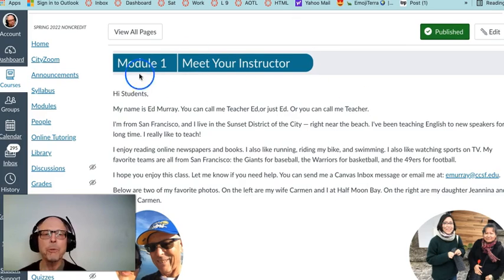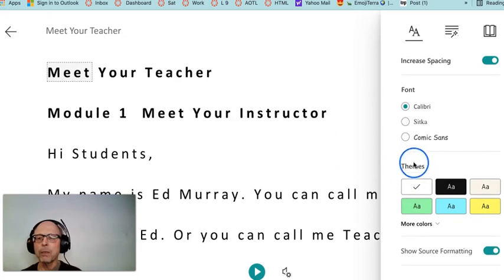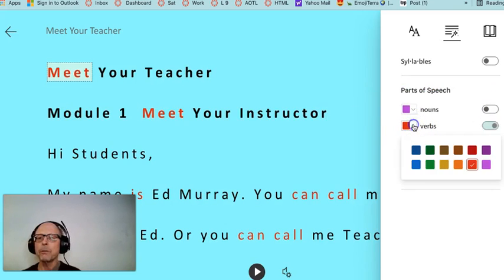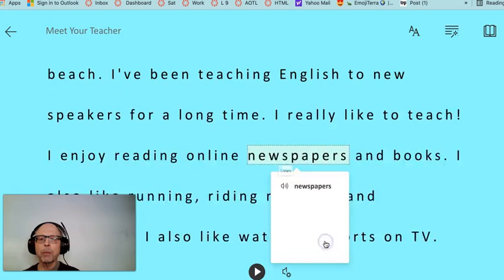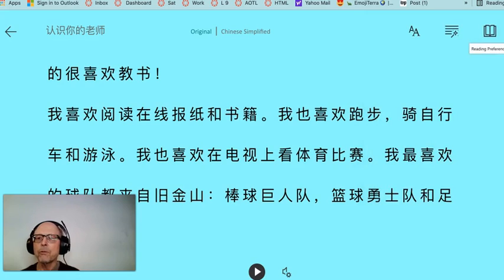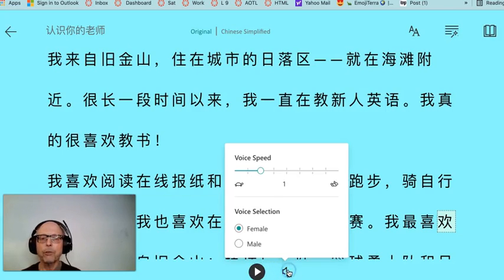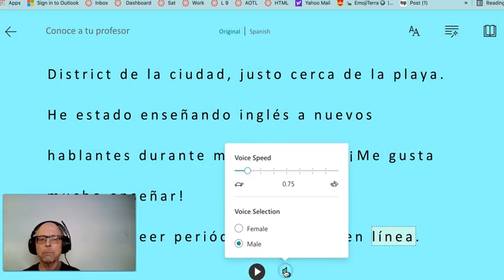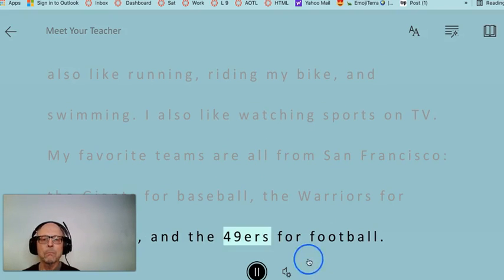How to use the Immersive Reader tool in Canvas.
The Immersive Reader is a handy tool for students who want to translate a word or an entire text in to their first language. This video was made for students of the ESL for Work noncredit ESL class at City College of San Francisco.
The teacher is Ed Murray